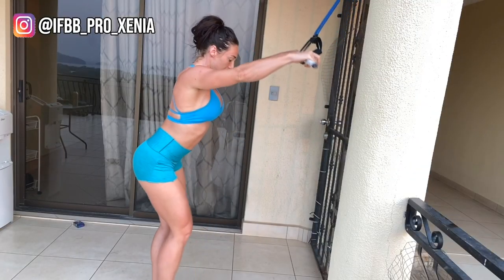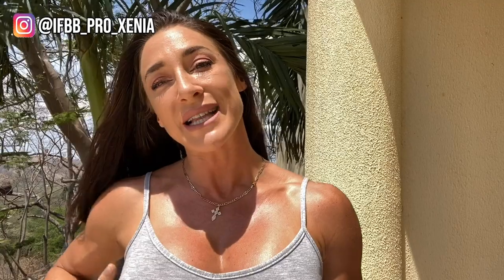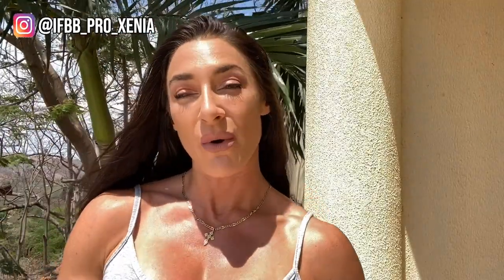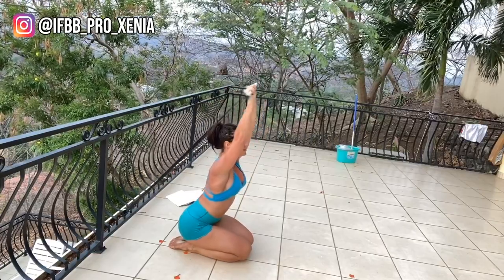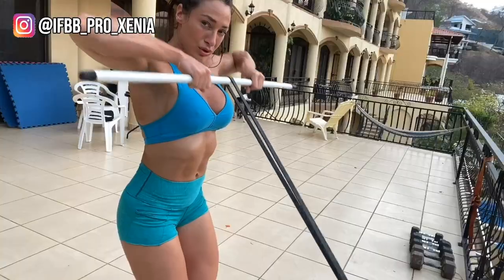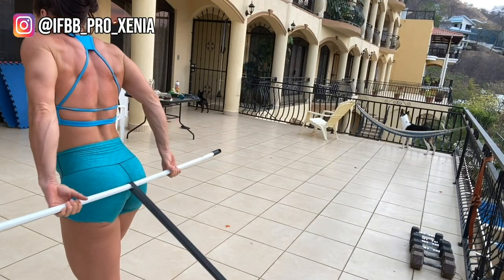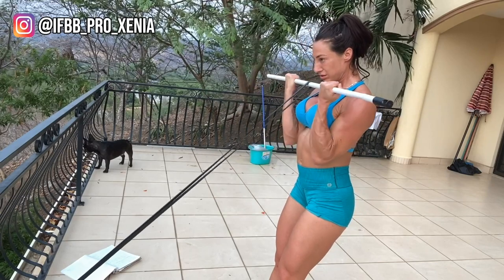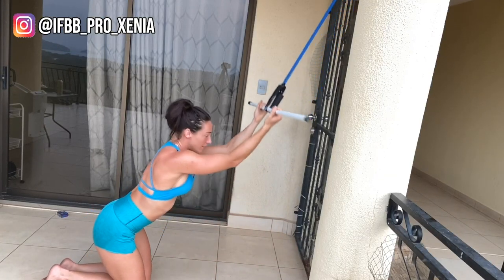10 Home Bodybuilding Exercises Using A Broomstick and Resistance Band. With IFBB Pro Xenia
Home workouts without a little creativity can be a challenge for us Bodybuilders. Resistance bands offer us the benefit of accommodating resistance, and they are so versatile! I'll show you how you can substitute the cable machine at the gym for a band and broomstick. Gains need not leave us while we're quarantined.

If you're looking for a solid home training program that changes every 2 weeks, consider my in app training programs. I do these exact programs, and am currently using them to get through this quarantine. (along with hundreds of other Savages.)

Join us! WeTheSavage.com

Check me out on Instagram: @ifbb_pro_xenia